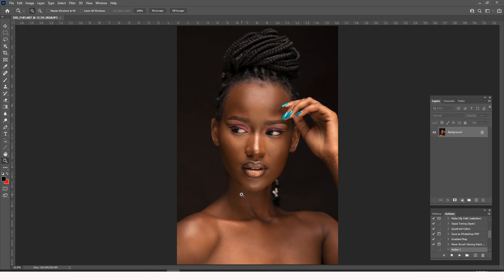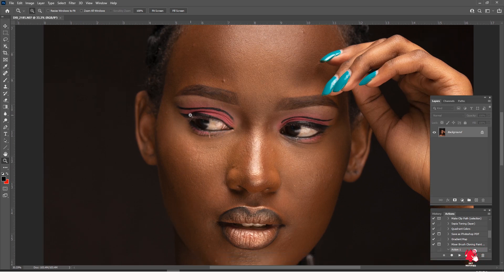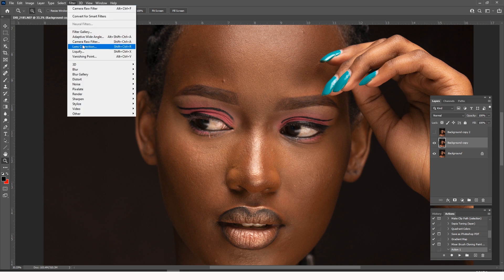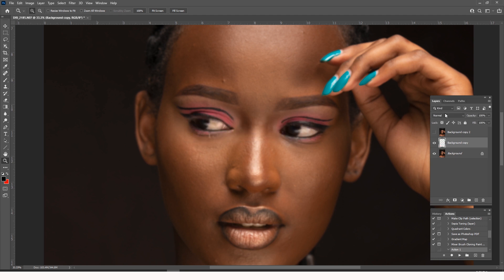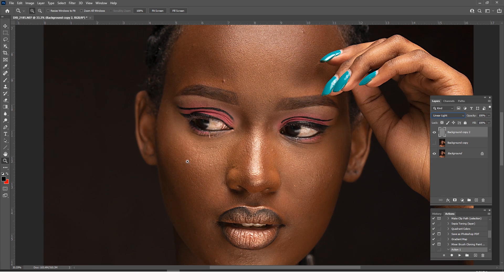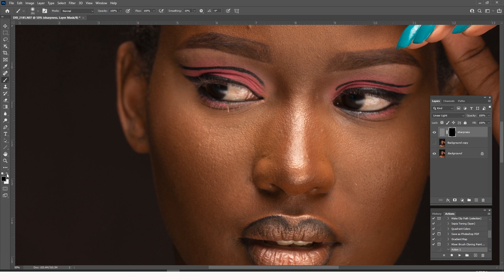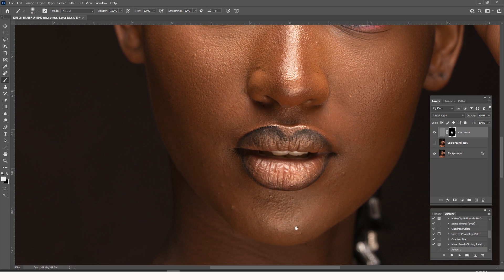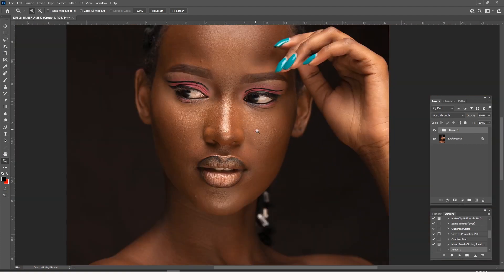Photoshop Tutorial: How to put focus in soft focus photos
Learn how put focus in soft focus photos using photoshop fast.

Oscar Ntege is a dynamic creative portrait , commercial photographer and educator. Oscar Ntege is the most influential photographer in east and central Africa. He has trained hundreds of great photographers within the region under the  Clicks of hope academy  and he is still educating.

Beyond his success in the photography business, Oscar Ntege is also the founder of Clicks of Hope which is a movement of photographers, makeup artists and other visual story teller using their talents, time and skills to make communities better